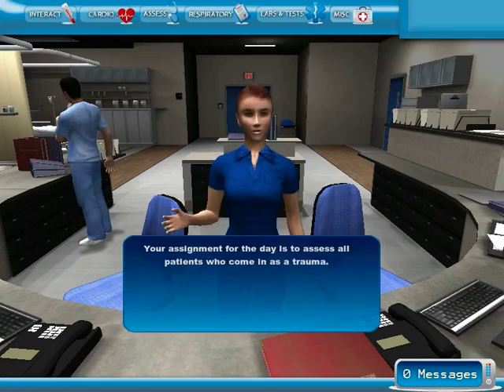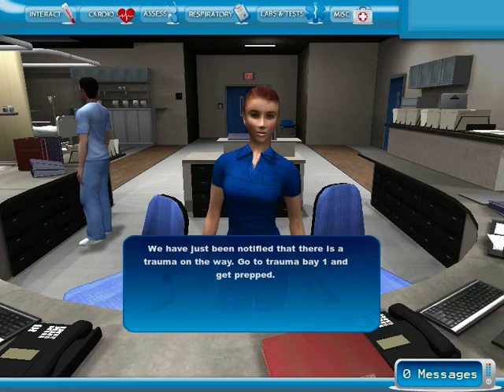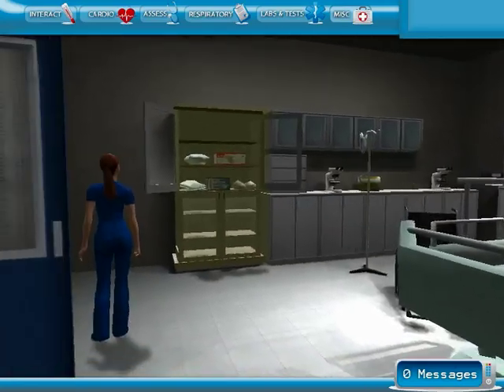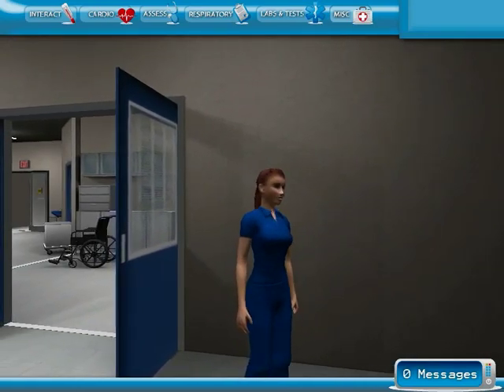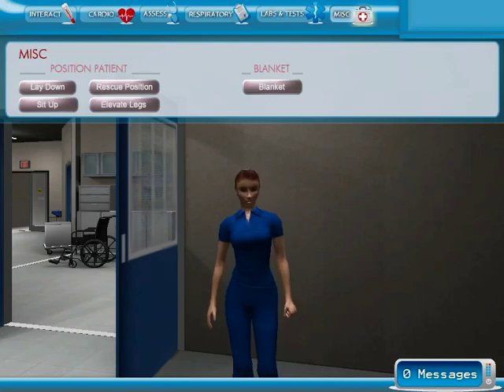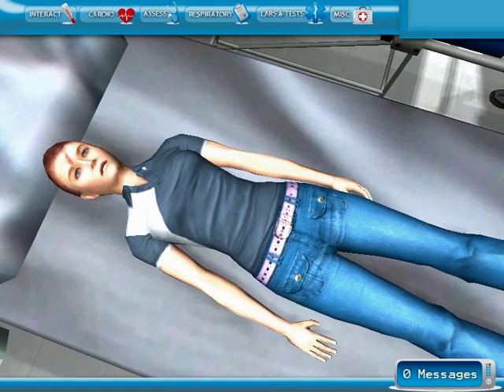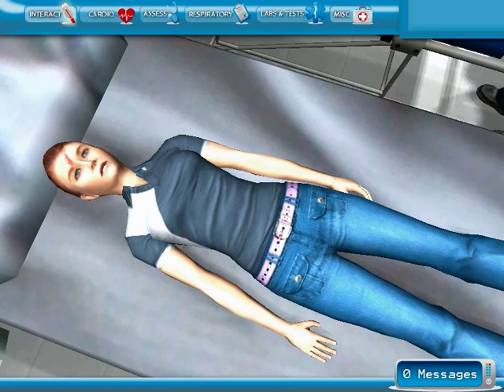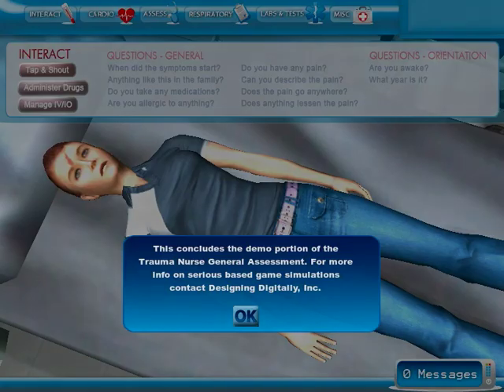3D Web-Based training Simulation - Emergency Room Scenario Training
3D Web-Based training Simulation - Emergency Room Scenario Training Demo for one of our clients. This is ONLY the demo! The full development is SCORM 2004 coded to be implemented directly into their Learning Management System to track users progress through this scenario based simulation.